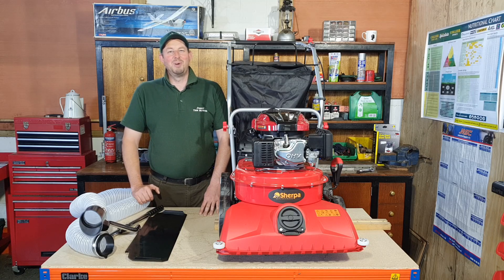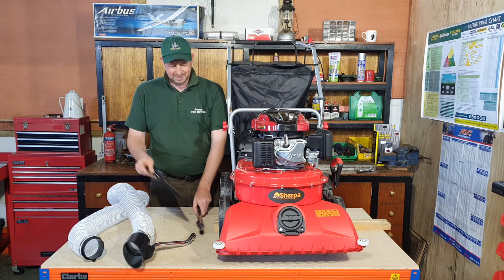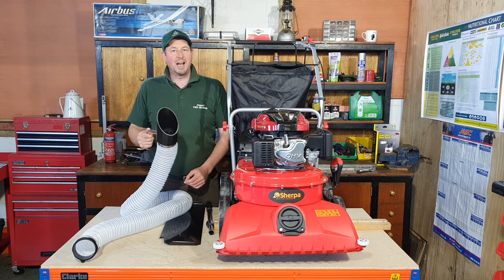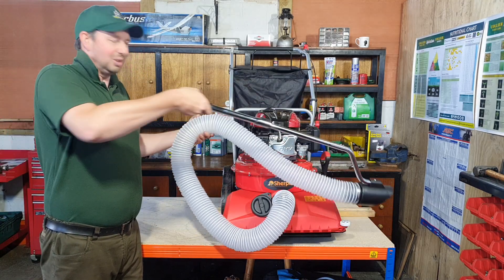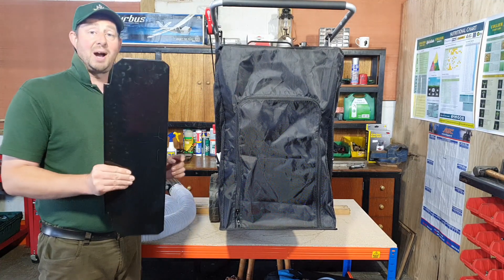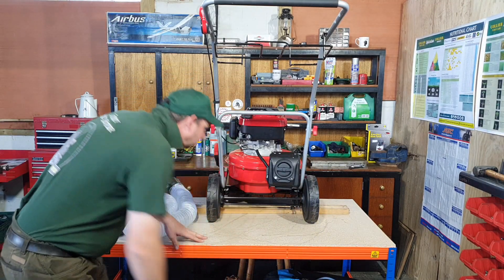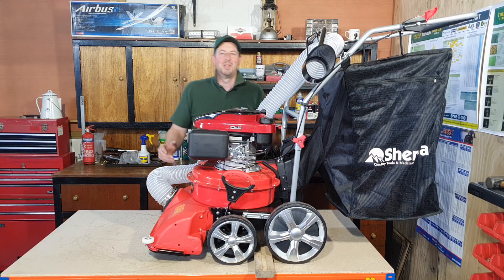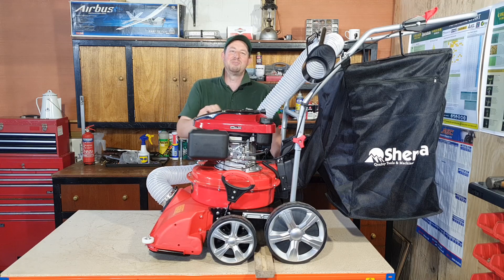Sherpa Wheeled Leaf Vacuum & Blower Hose attachment accessory tutorial demonstration review STWV58L